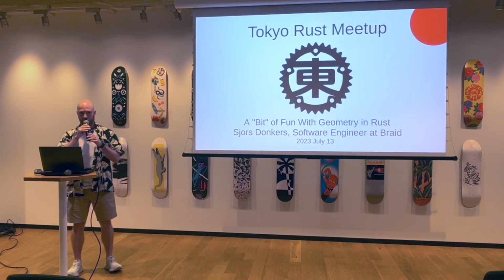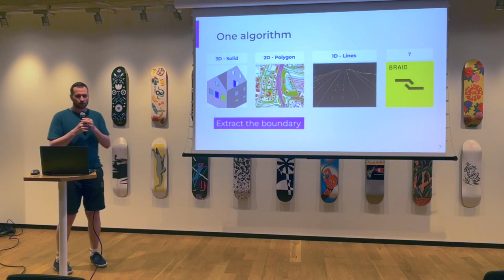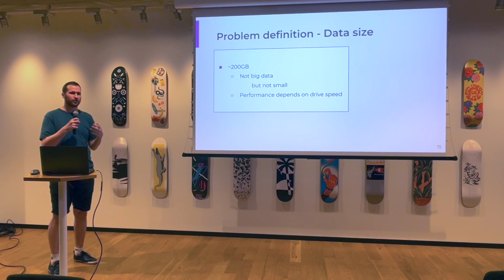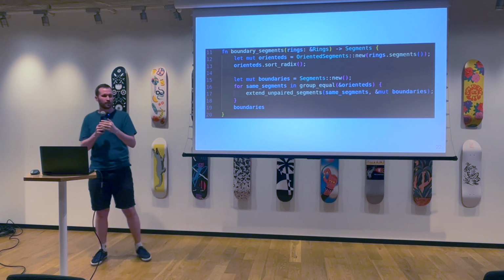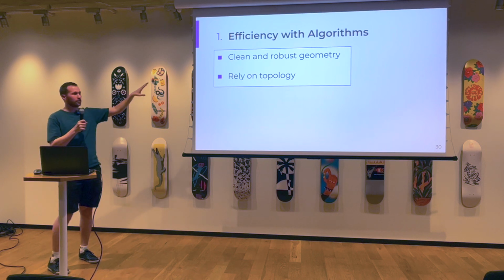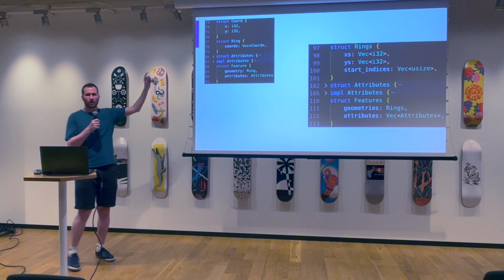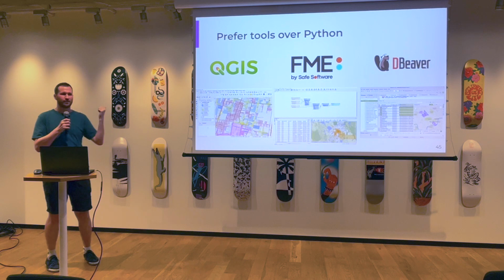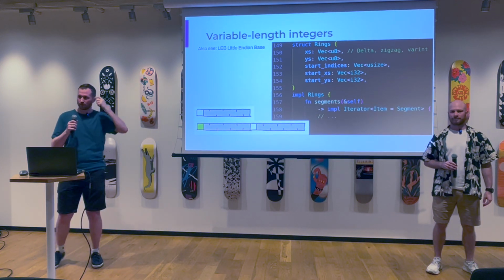A "Bit" of Fun With Geometry in Rust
If Google Maps is like the MS Paint of mapping, what is the Photoshop of mapping? First of all, what is "mapping"? And how can we process country-wide polygon datasets with cm level accuracy in reasonable time?

Sjors Donkers (Software Engineer at Braid) talks about why Rust is great for mapping, and showcases best practices for writing data structures and algorithms that lead to low complexity and high performance. Watch to hear about the key success factors distilled from a decade of GIS / mapping, and learn techniques to use in your own projects.

Special thanks to:
- Braid for helping organize and record the event
- Sean Payne for helping edit the recording